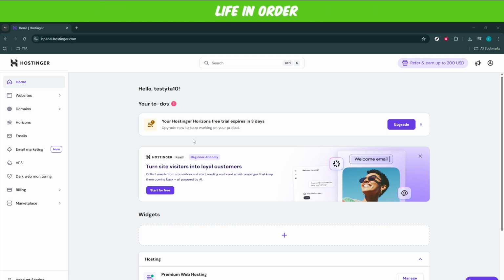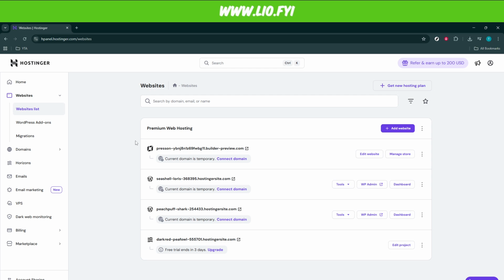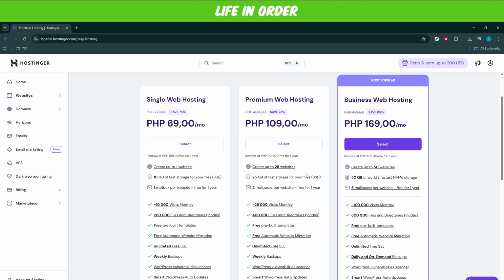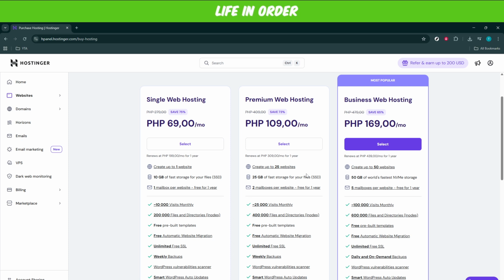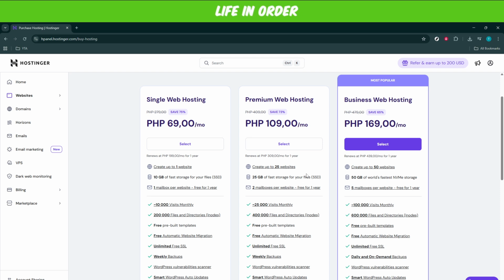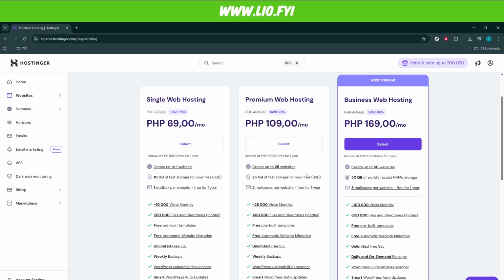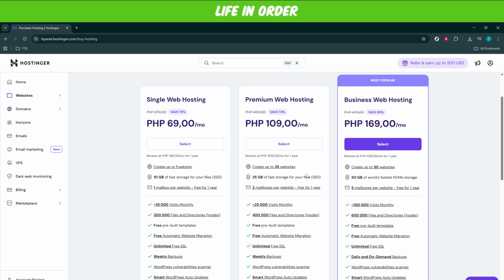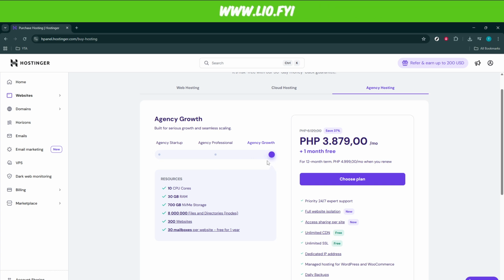How To Change Hosting Plan In Hostinger 2025 Hostinger Change Plan